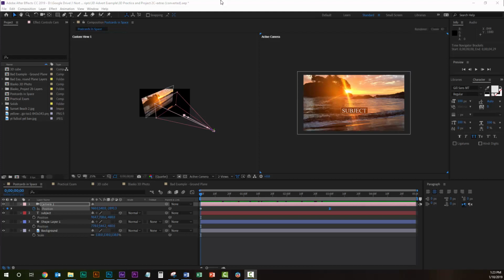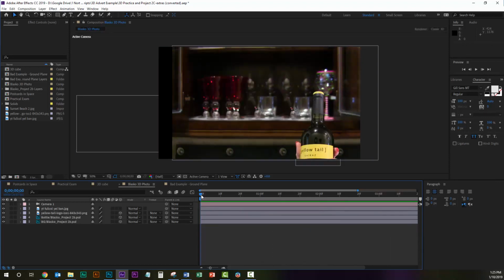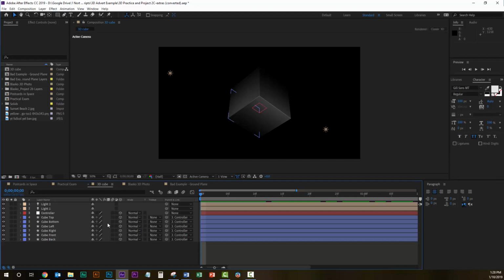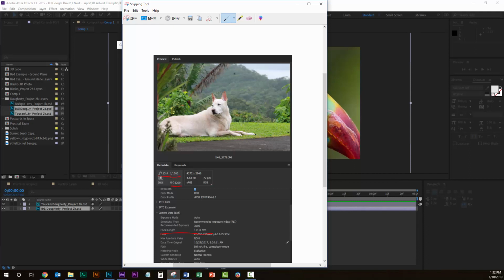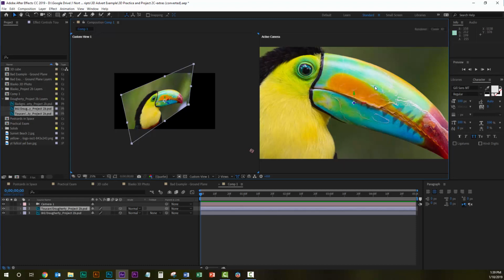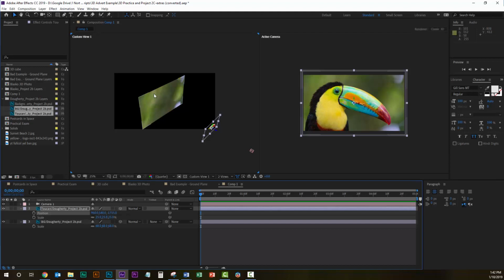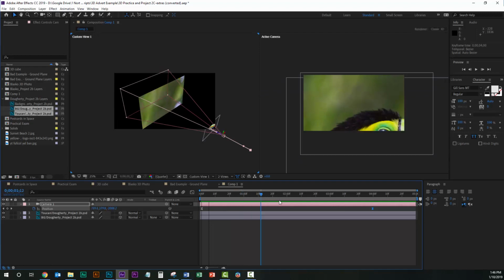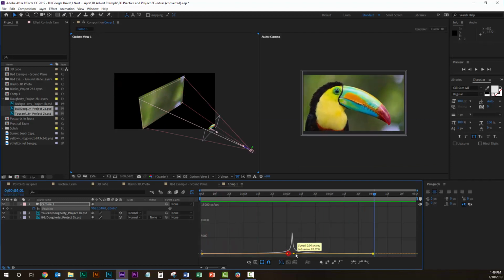FLMC 1331 Project 2C: 3D Photo Toucan Ae CC 2019